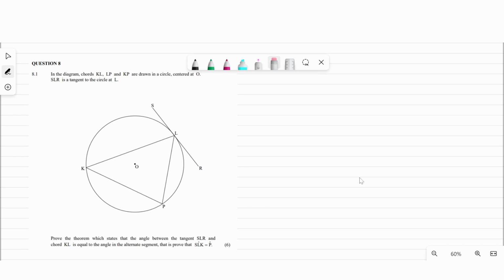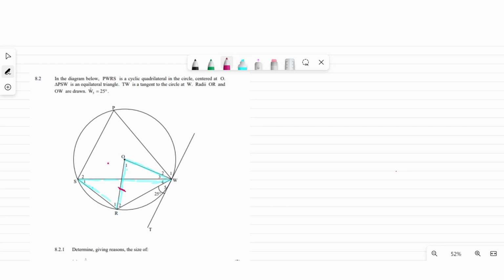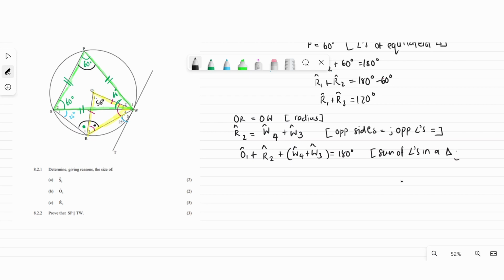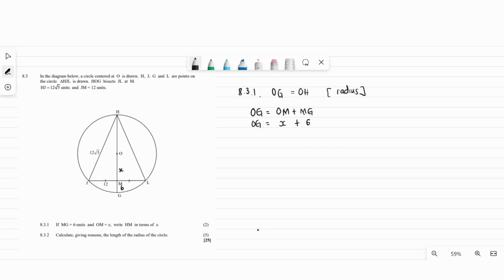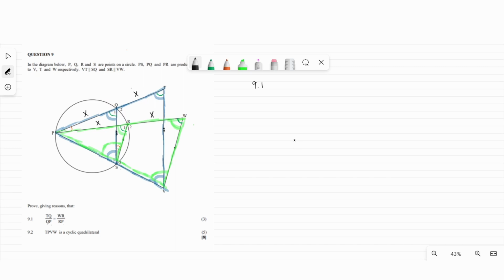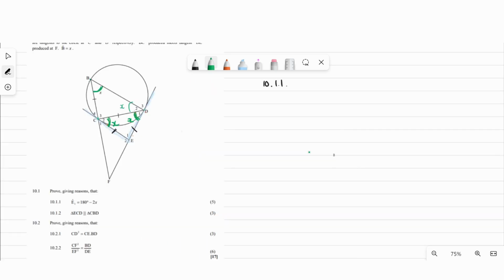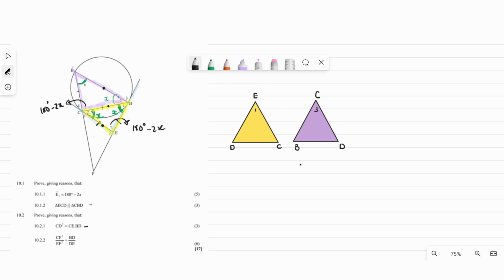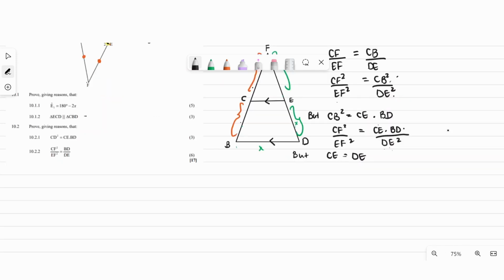EUCLIDEAN GEOMETRY| PAPER 2: QUESTION 8-10|GAUTENG 2021 PRELIMS|PREPARATORY EXAM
Questions 8-10 from the 2021 Gauteng Preparatory Examination.

I hope this video helped you understand any questions you had trouble understanding.